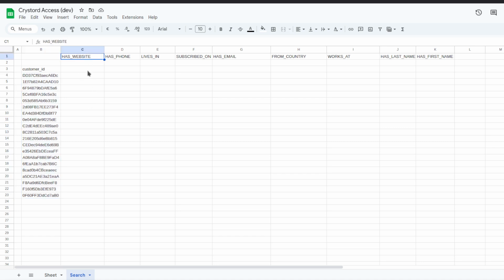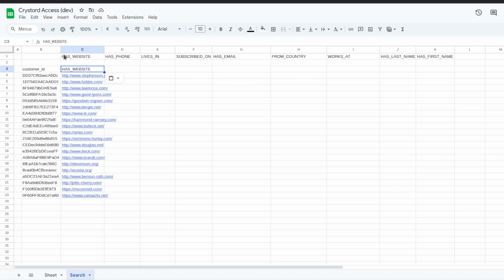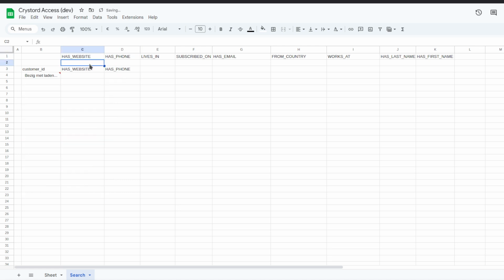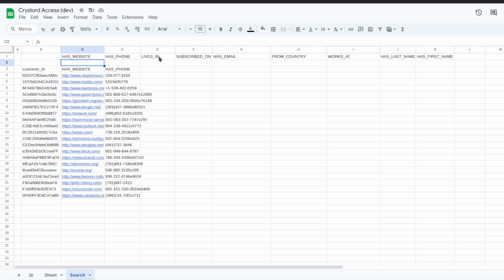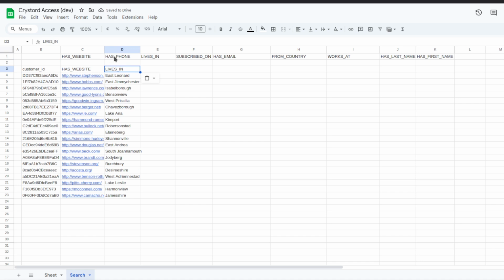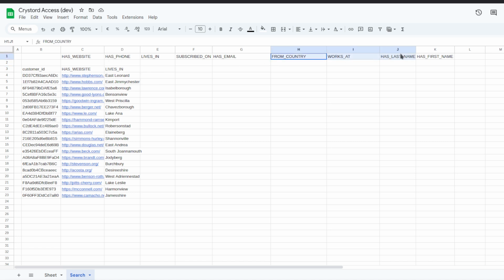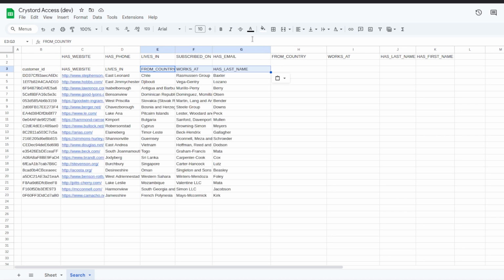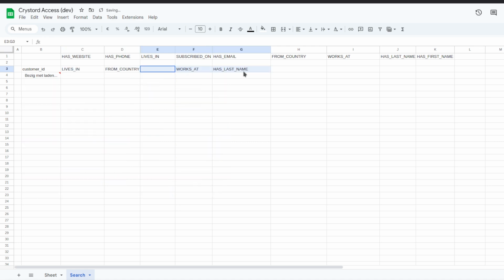Crystord D2.5 - Filtered table from database to Google Sheets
Crystord Demo 2.5, which includes the filtered of a table that is stored at a database.